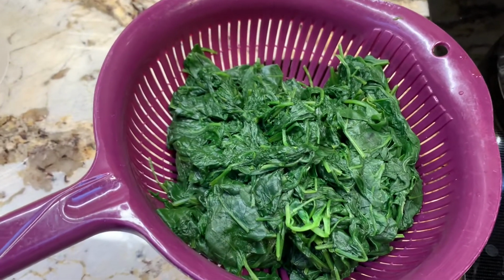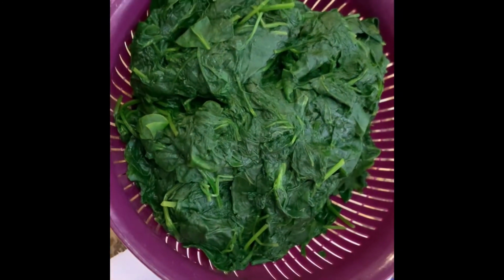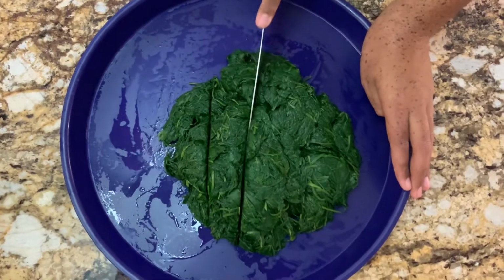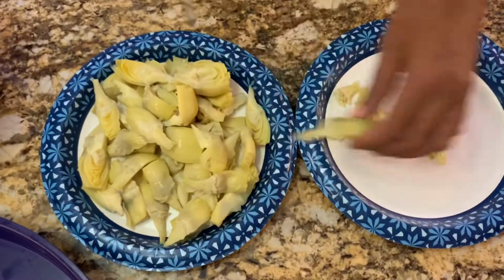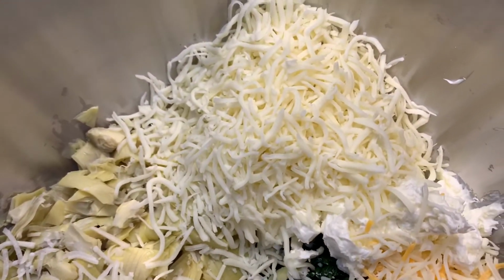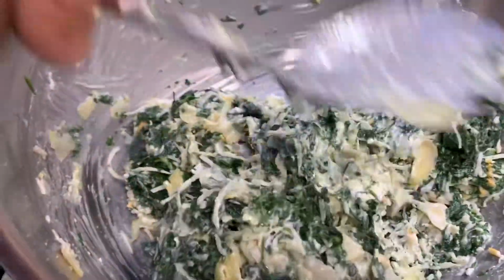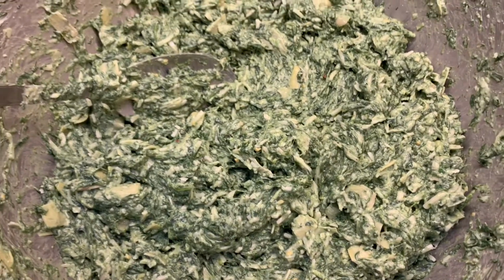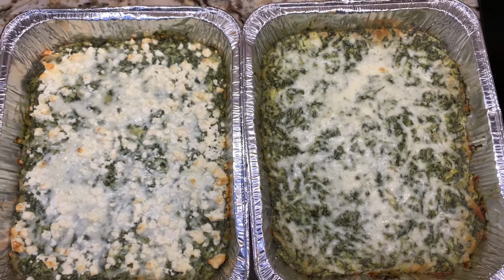How to make Spinach and Artichoke dip!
cooking spinach and artichoke dip